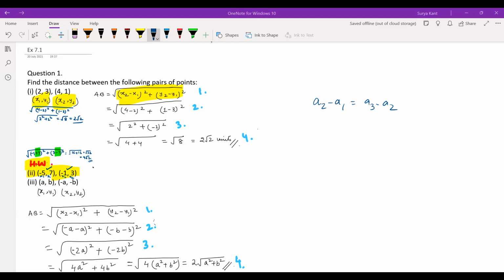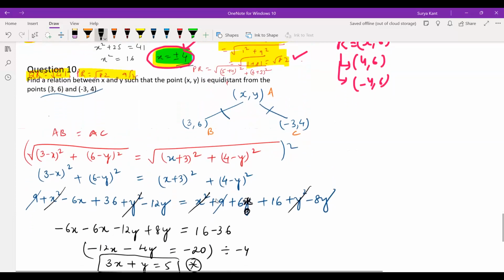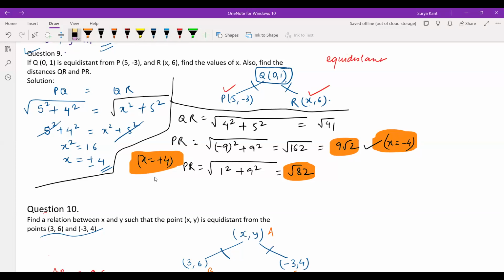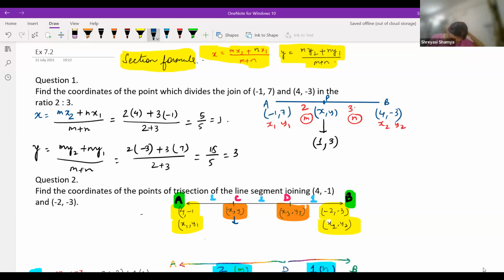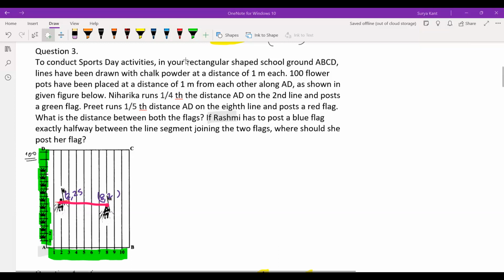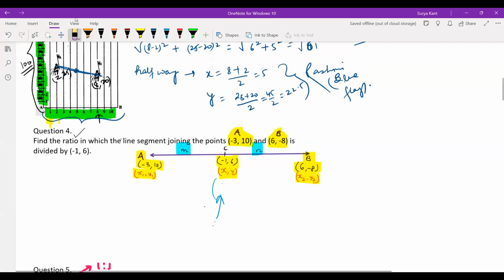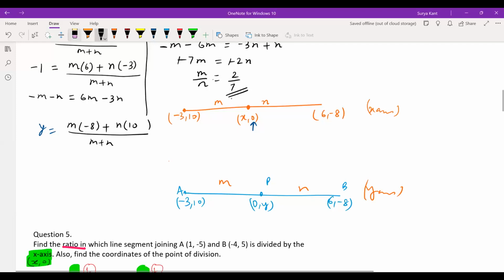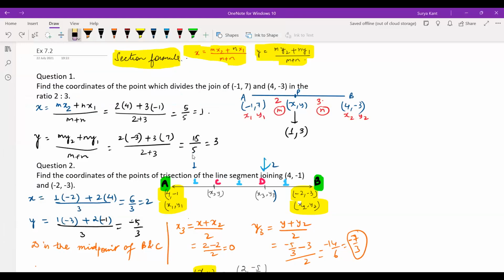classs 10th maths21june